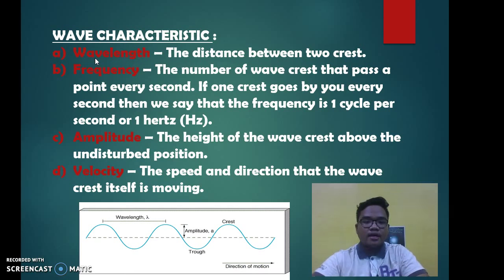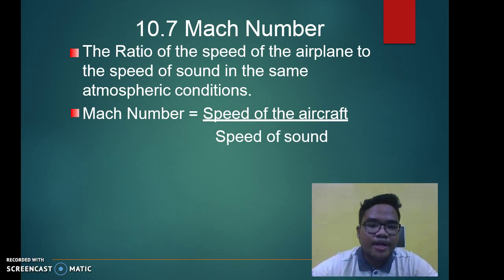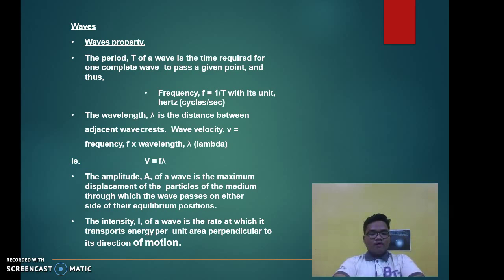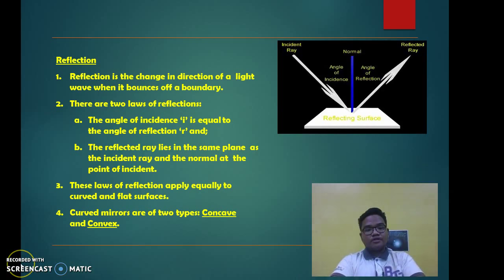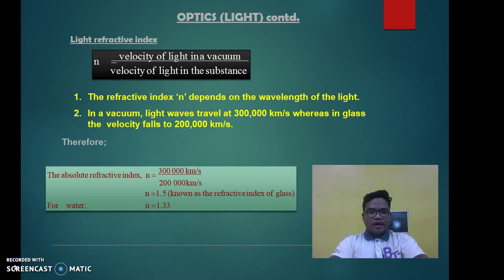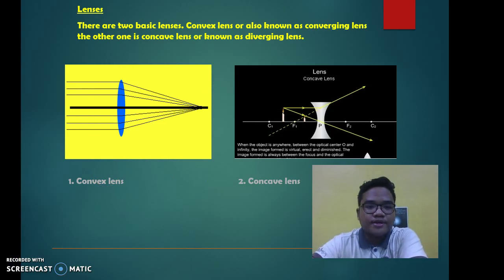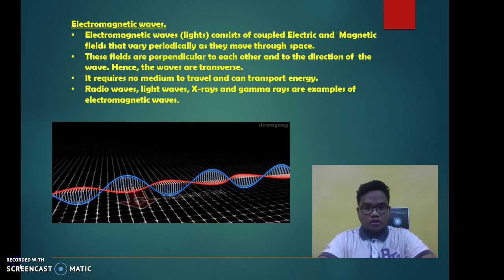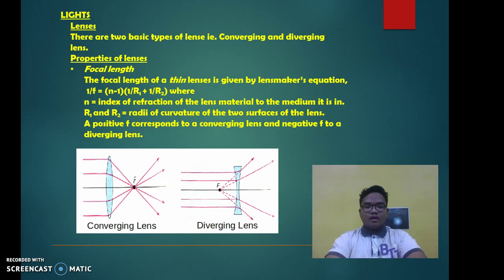Optics Lights and Sound Wave (UniKL MIAT)